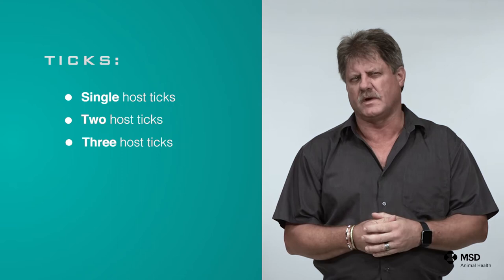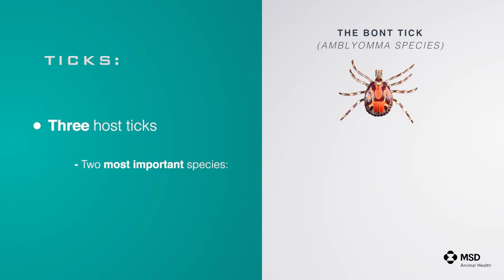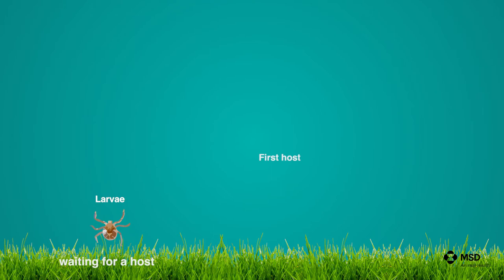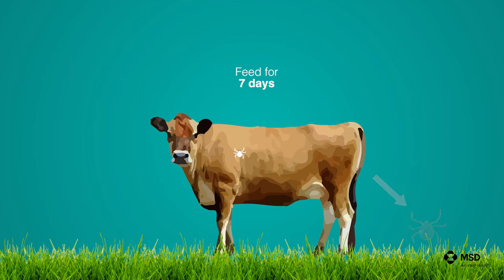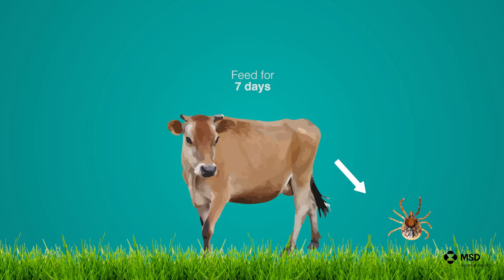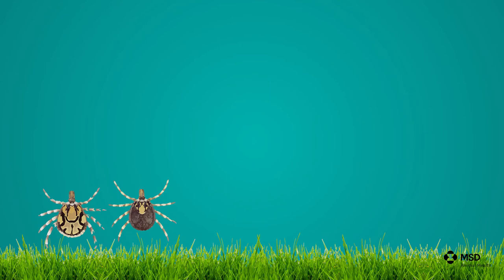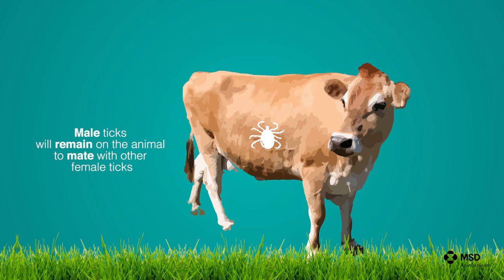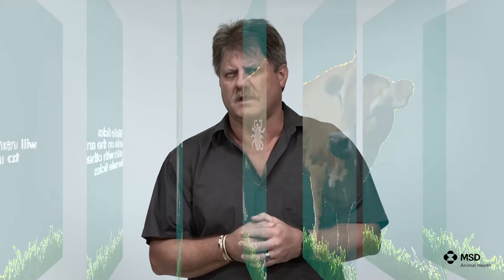Three Host Tick - Dr Tom Strydom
Learn more about Three Host Ticks and the management of it on your farm.